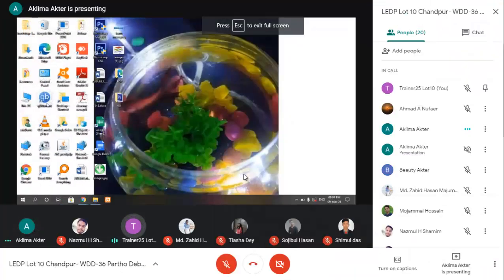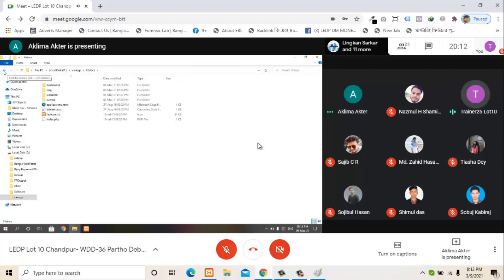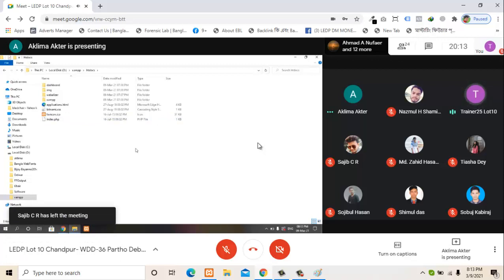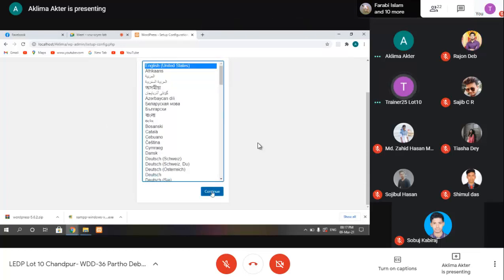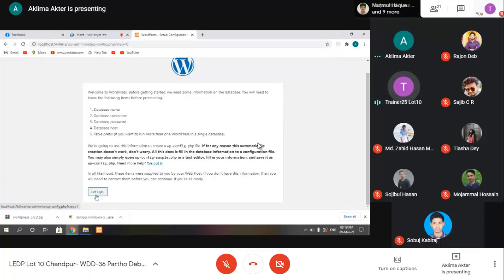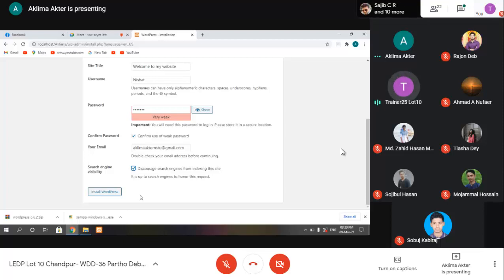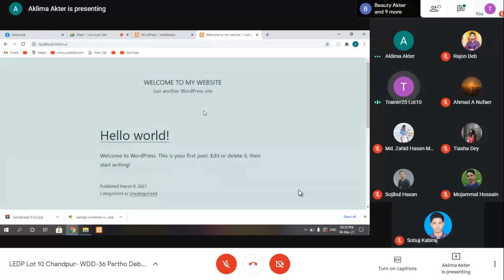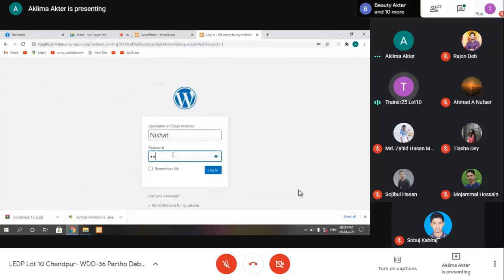How To Install Wordpress In Your Localhost xampp